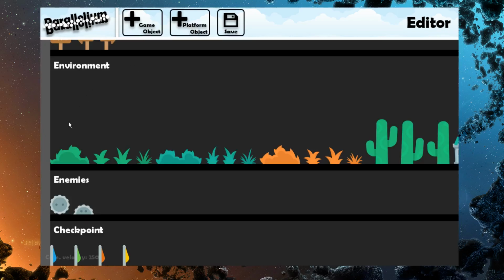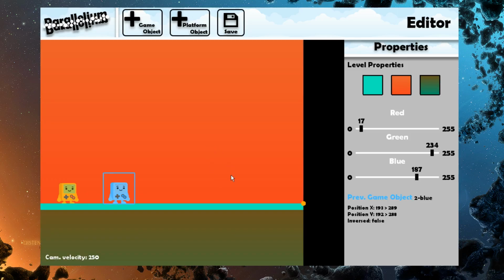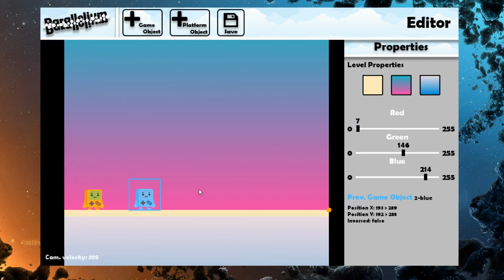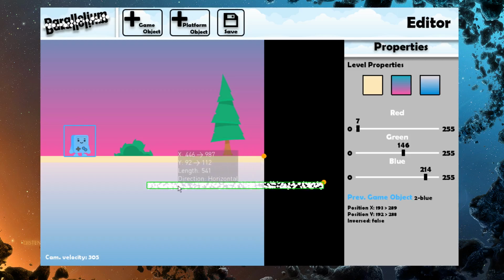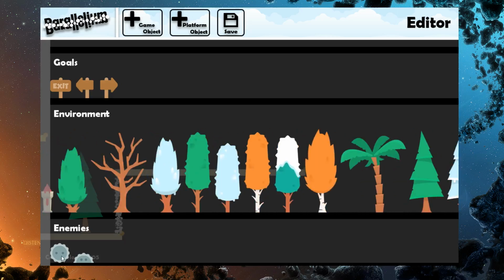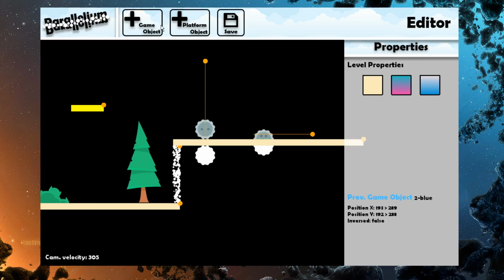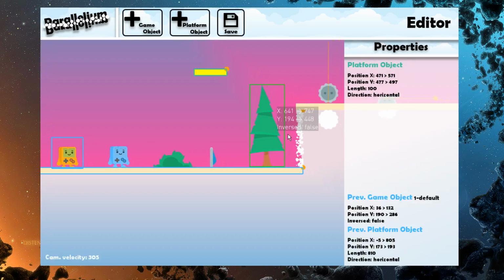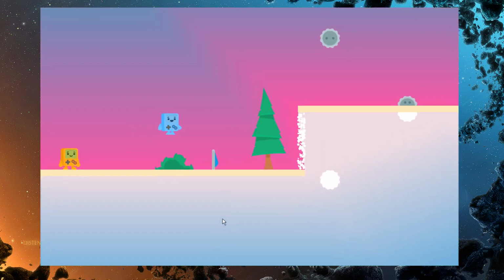Parallelium - Editor Tutorial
Non-professional tutorial, please do mind!